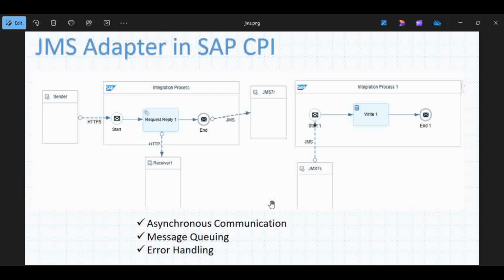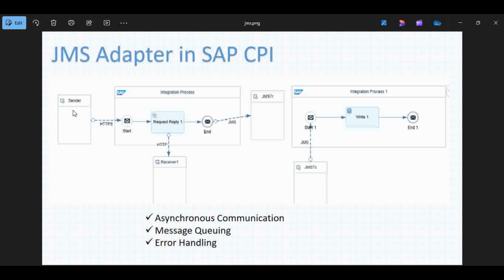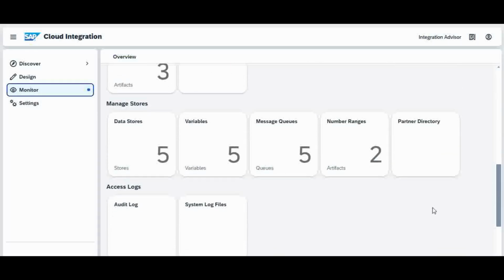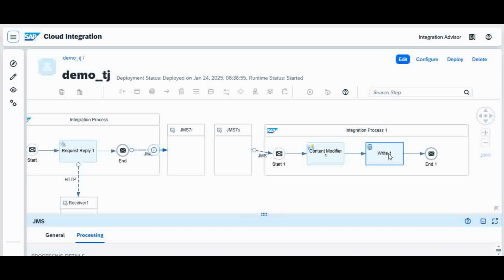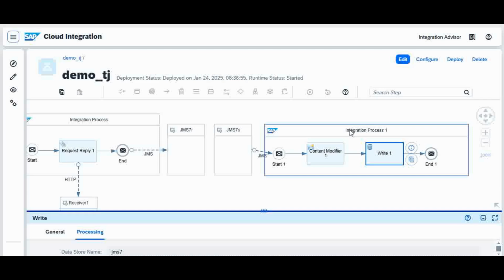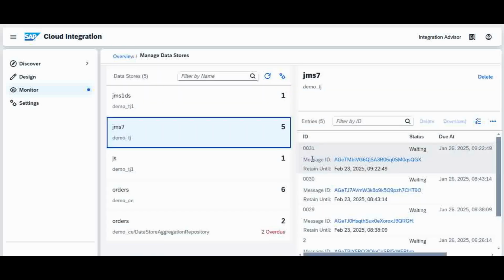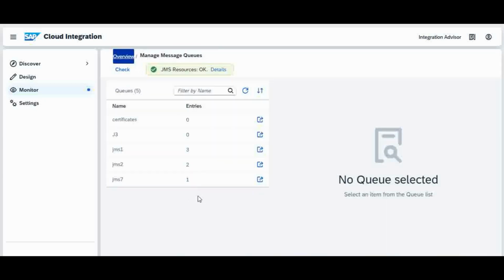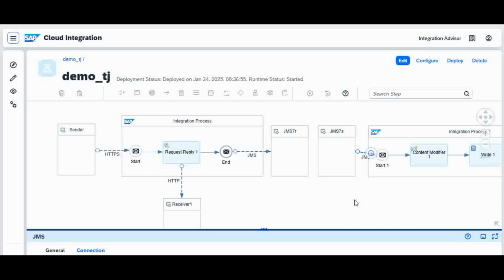CPI | Cloud Platform Integration | JMS Adapter | Audio Increased | Error Handle | JMS Queue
*JMS Adapter in SAP CPI*
The JMS (Java Message Service) adapter in SAP Cloud Platform Integration (CPI) is a crucial component for asynchronous communication. It facilitates the exchange of messages between various applications.

*Key functionalities:*
1 Asynchronous Communication: Enables decoupling of senders and receivers, allowing for flexible and independent processing.
2 Message Queuing: Messages are stored in a queue before being processed, ensuring reliable delivery even if the receiver is temporarily unavailable.
3  Message Filtering: Supports filtering messages based on specific criteria, allowing for targeted processing.
4  Error Handling: Provides mechanisms for handling message delivery failures, such as retries and dead-letter queues.

*Business Use Case: Order Processing*
Consider an e-commerce scenario where orders are placed through a web application. The order details are sent to a JMS queue using the JMS receiver adapter. A separate integration flow, triggered by the JMS sender adapter, processes the order:

1 Order Placement: A customer places an order through the web application.
2️ Order to Queue: The order details are sent to a JMS queue using the JMS receiver adapter.
3️ Order Processing: An integration flow triggered by the JMS sender adapter retrieves the order from the queue.